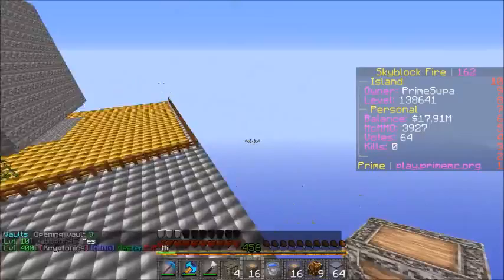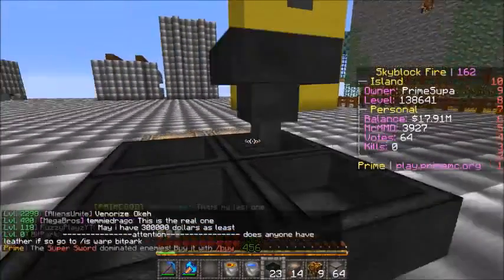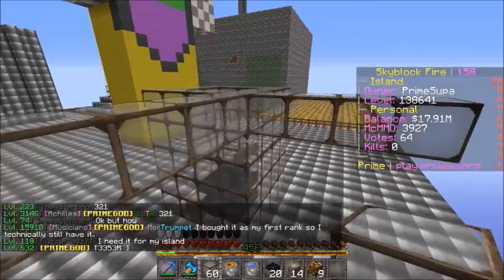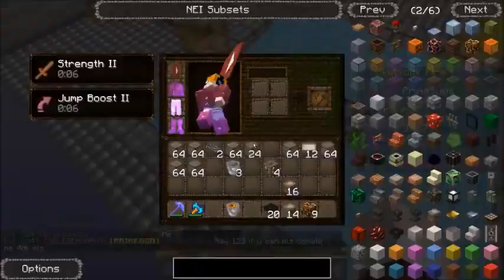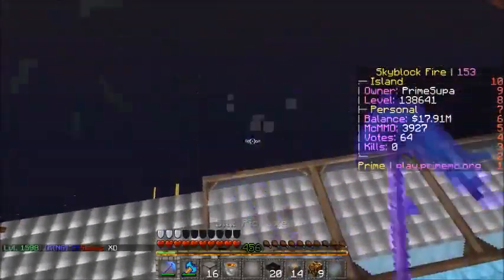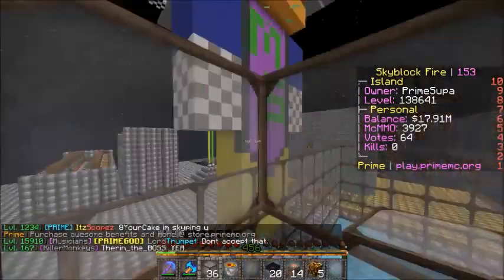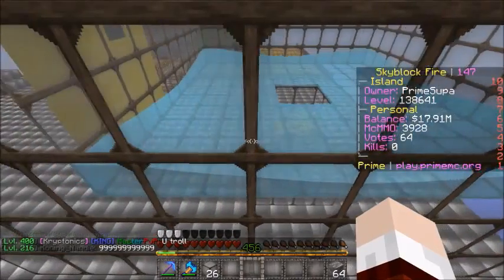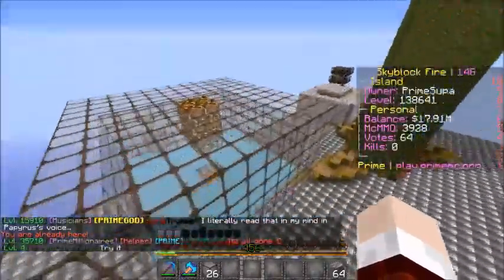Skyblock Tutorial: Iron Golem Farm For Beginners!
Hope this short tutorial helped you out! Be sure to leave a "like" if it did!